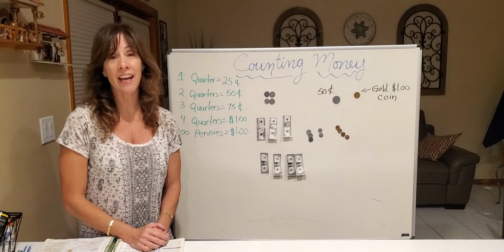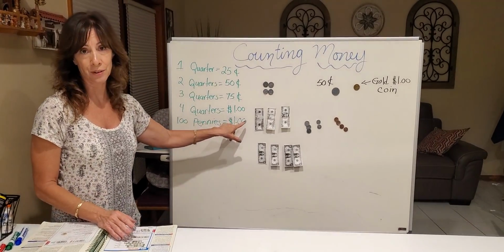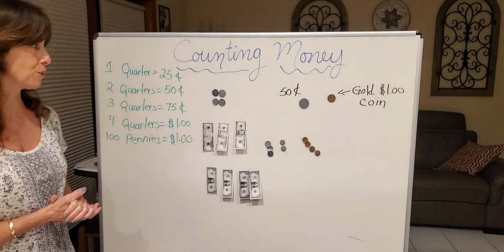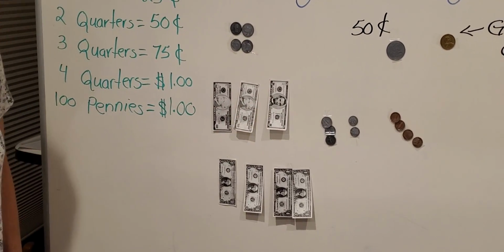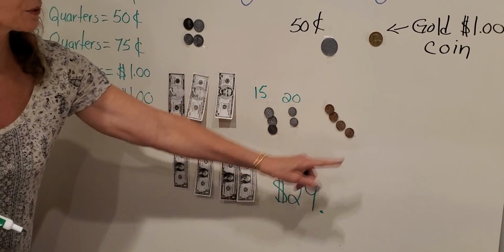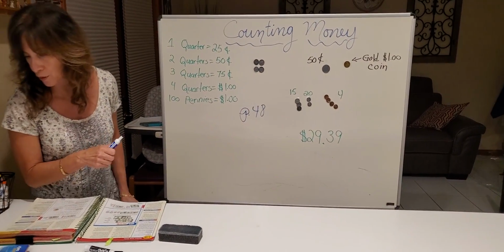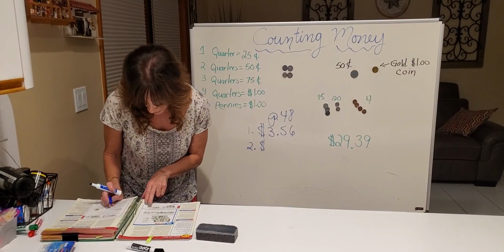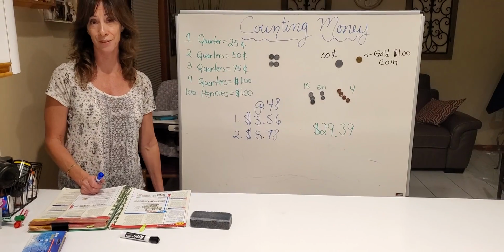Math - Counting Money